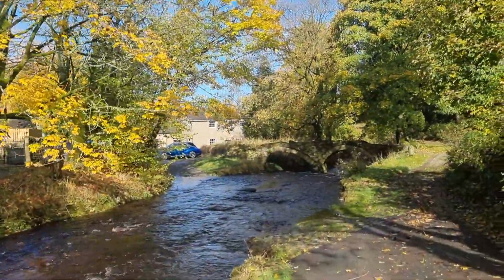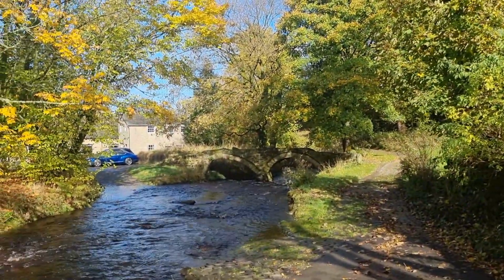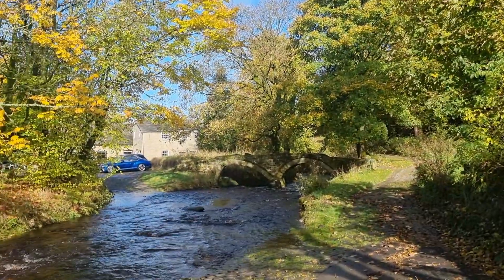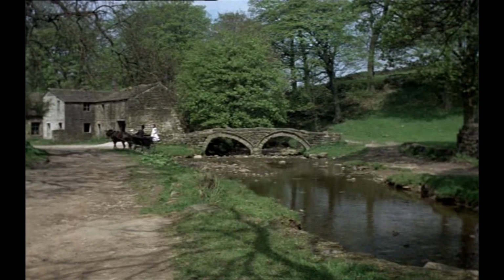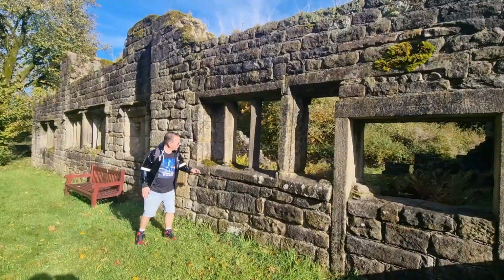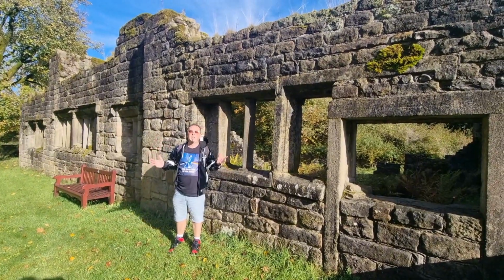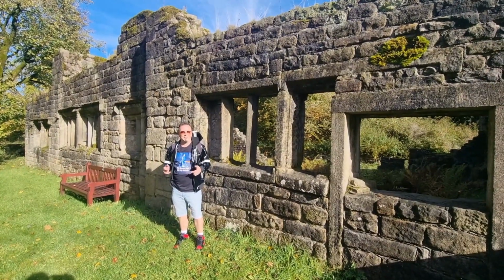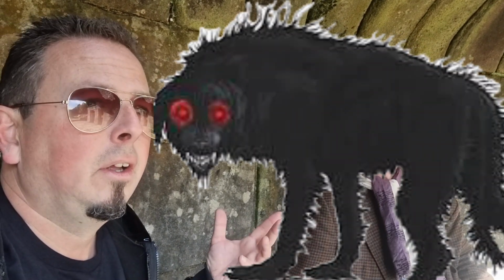The Ghosts of Wycoller Hall. The Most Haunted Hamlet in the UK. Colne, Pendle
Wycoller, in the shadow of Pendle Hill,  is a small hamlet of houses that appeared around the 10th Century. By 1550 the houses were joined by the construction of Wycoller Hall.

As the 19th Century drew to a close, the hamlet became abandoned due to there being no work in the area. Mills and factories were in the larger towns, and the locals moved away. It became a ghost town. This coincided with the last owner of the Hall, Squire Cunliffe, having to sell off the stone from the hall to pay for his debts. However, a number of restless spirits remained in the hamlet taking the term 'ghost tiwn' quite literally.

The hamlet is reportedly haunted by a number of phantoms. These include Guytrash the deathly hound, a Blue Lady who floats between walls, a poltergeist, two murdered wives from the Cunliffe family tree, and the Squire himself rides through Wycoller on his horse into the hall to re-enact a foul murder before riding away from the Hall. The clattering of hooves, the crack of a whip and blood curdling screams becoming an oft heard noise that echoes round the Trawden Forest Valley

Away from the horror, the hamlet has also been seen in the Railway Children movie from 1970. The Hall also inspired Charlotte Bronte's Jane Eyre.